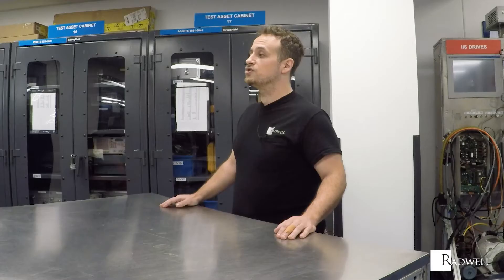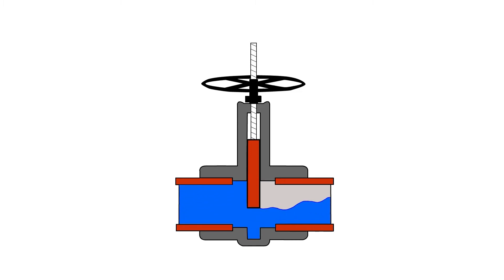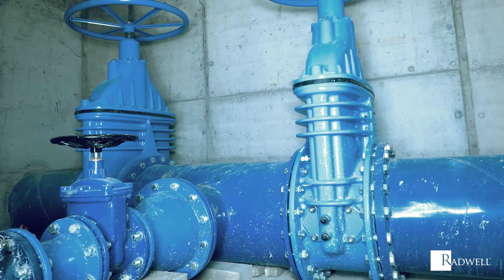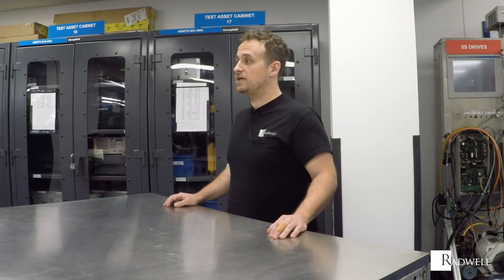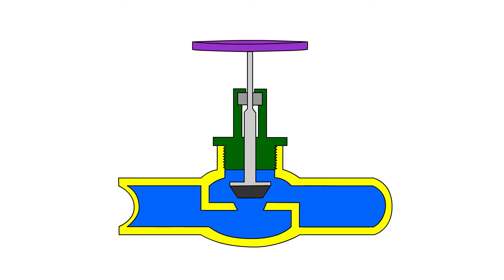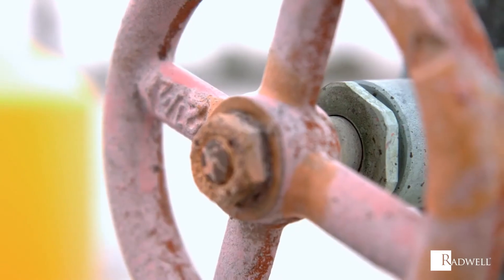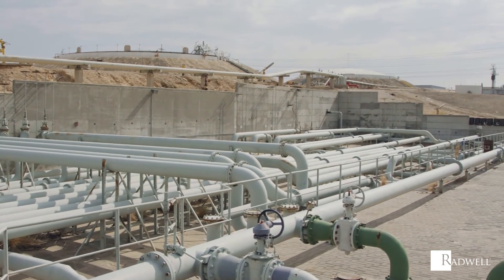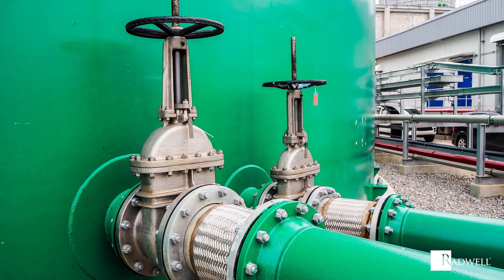Compare the Parts: Gate Valve v. Globe Valve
In this "Compare the Parts" video from Radwell TV, learn about basic operational differences between gate valves and globe valves, as outlined by host, Mike LaGambina.